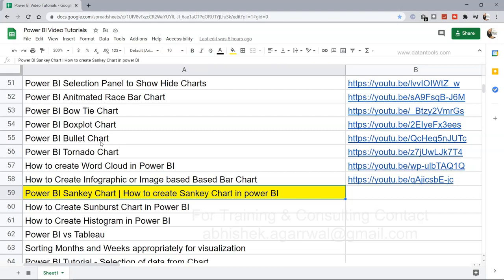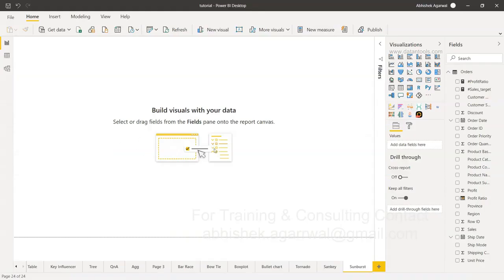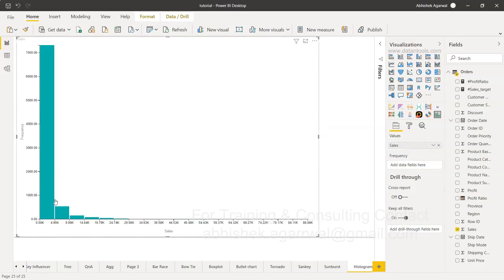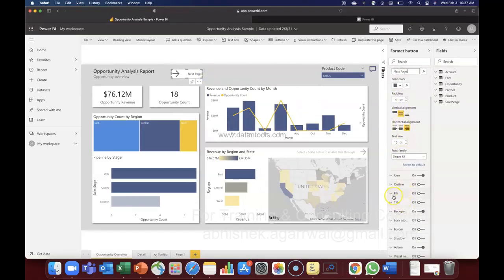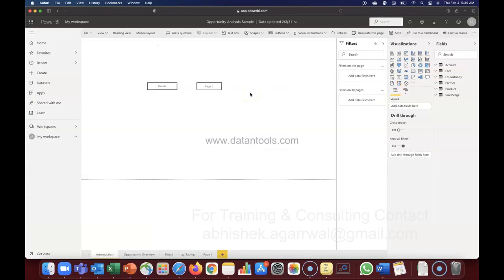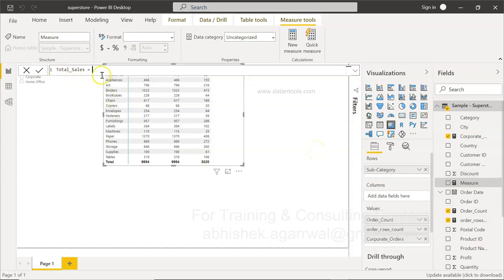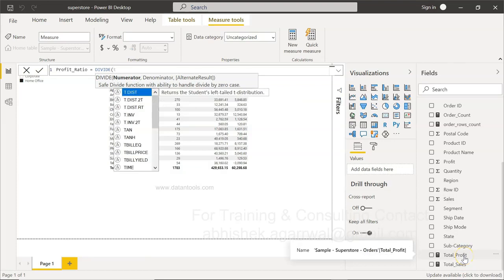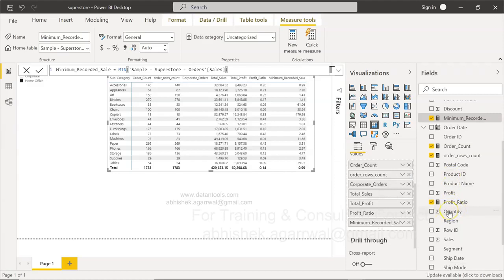Power BI Complete Tutorial for Beginners - Part 7